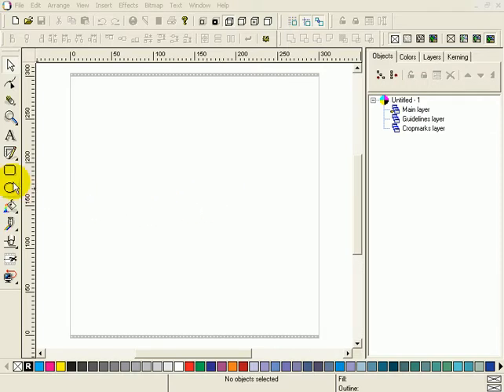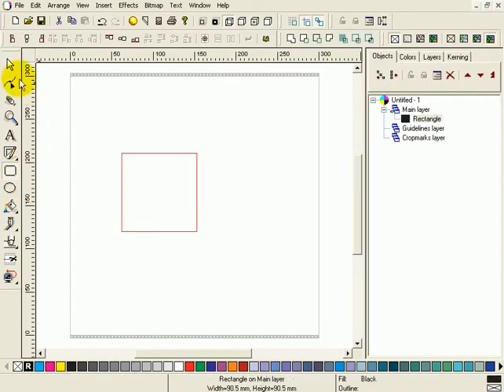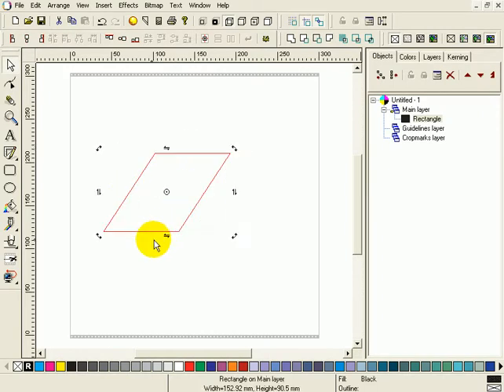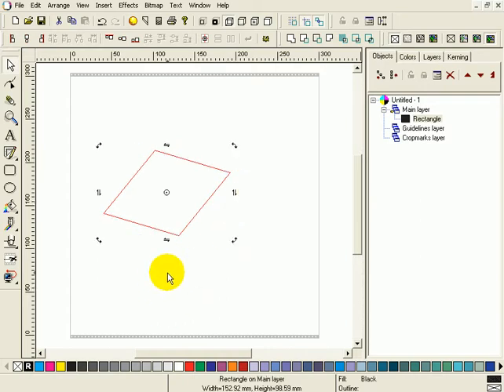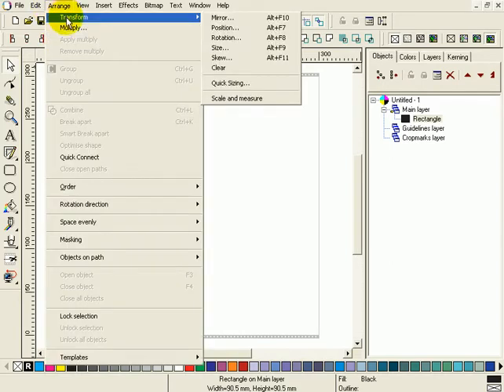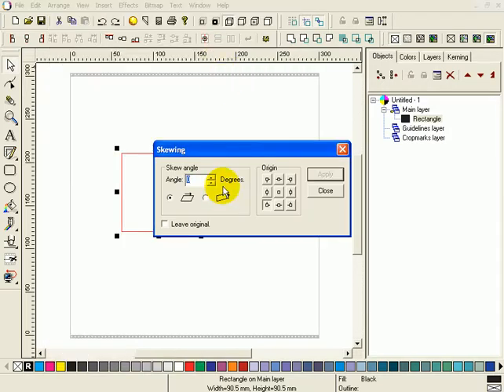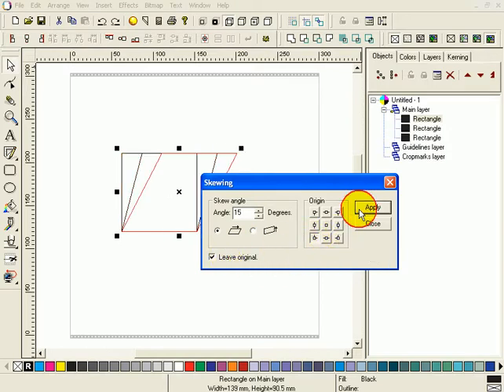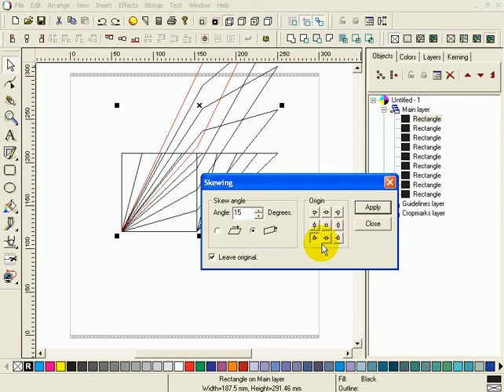Transformations: Skew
Skew selected objects of your design in EasySIGN